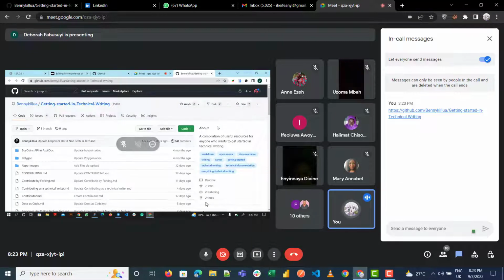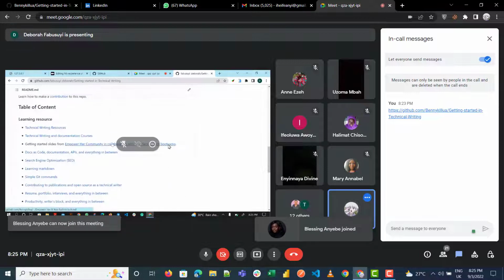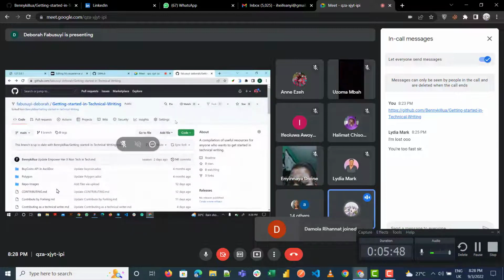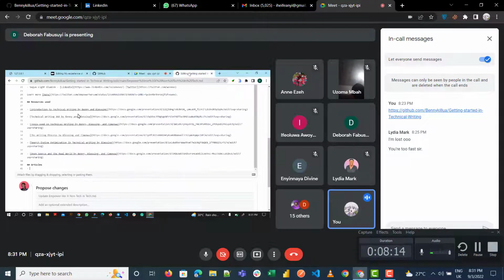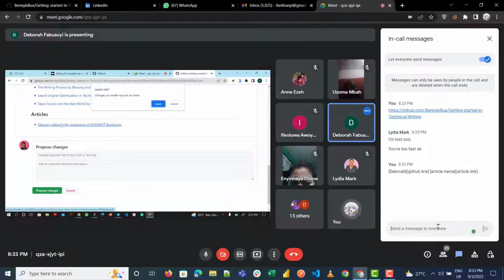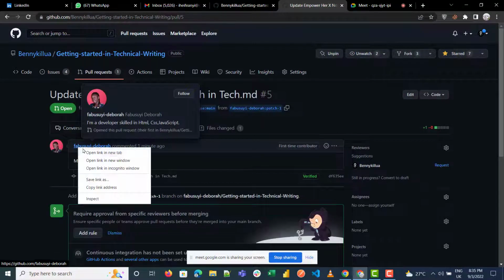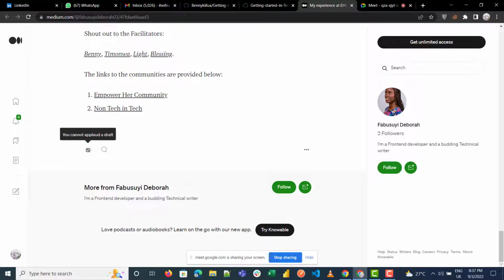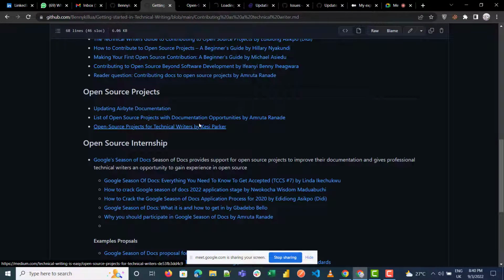How to Make a Pull Request to a repo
Make a contribute to the "Getting Started in Technical Writing" repository which is a compilation of useful resources for anyone who wants to get started in technical writing.

How can you contribute?

Chapters
0:00 Accessing the repo

1:45 Forking a repo

2:58 A Walkthrough

06:12 Making your first GitHub contribution

10:39 Creating a Pull Request

12:23 Merging a Pull Request

16:11 First time issues with Airbyte Documentation